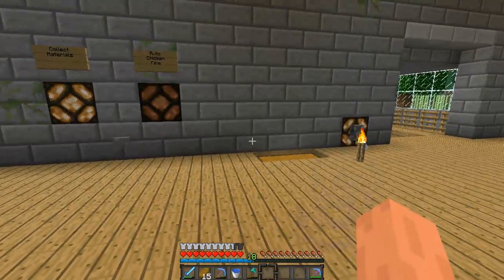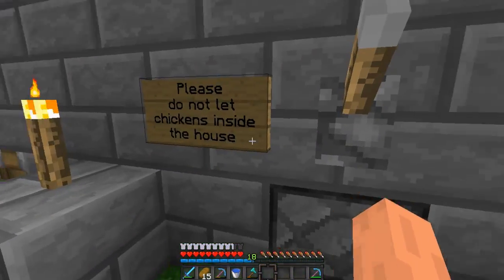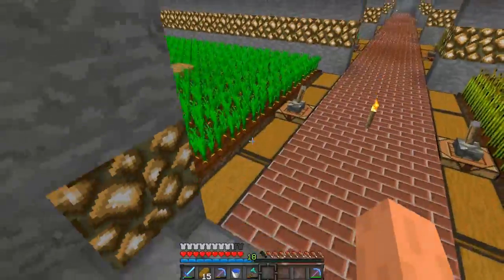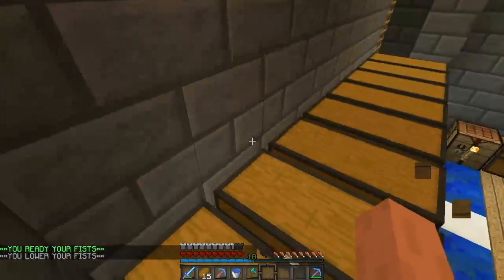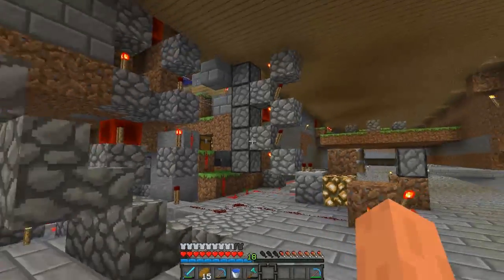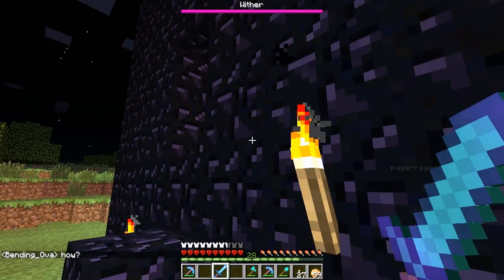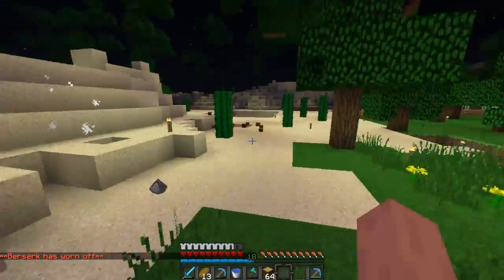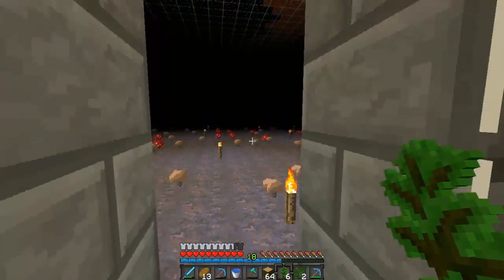The Redstone Update - MineLight SMP Ep. 21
This episode, I walk you though things that have been happening on the Minelight server ever since the Minecraft 1.5 Redstone update. I have been a very happy redstoner.

A brand new chicken XP and resource farm, a spiraling rainbow tower of sheep, a completed Redstone crop room for every type of crop (excluding sugar cane), and much more.